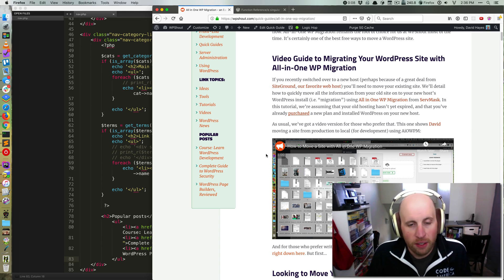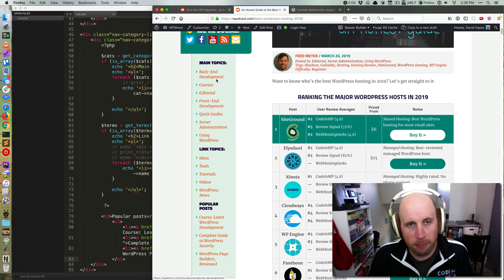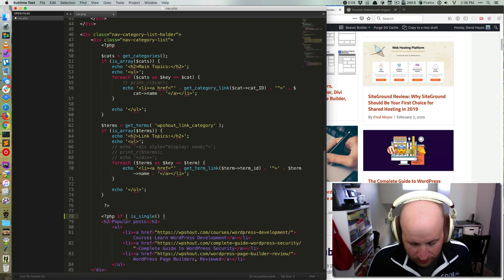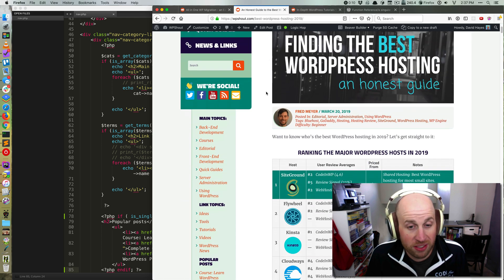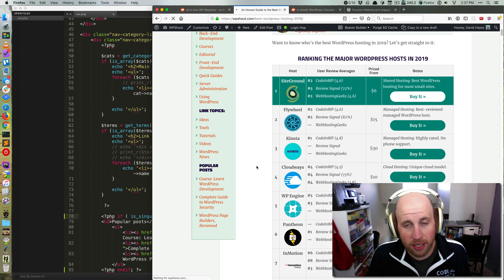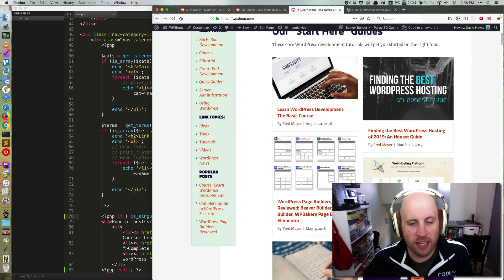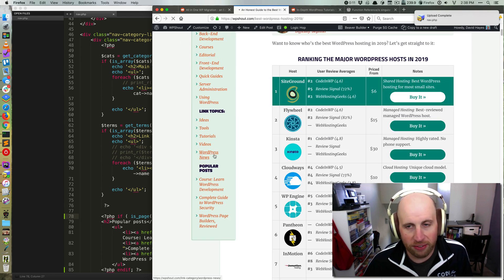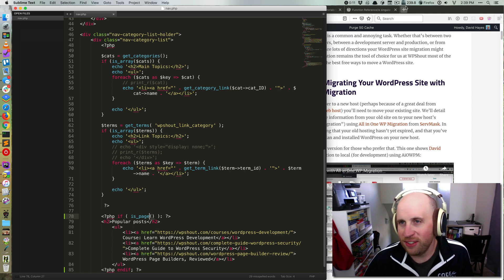Using is_singular and is_single Conditional Tags in WordPress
Sometimes you want some PHP or HTML in your WordPress theme or plugin to only run when you're showing one post, page, whatever. In WordPress, you do that by using what are called conditional tags, this video covers the `is_singular` conditional tag, but should help you start to understand all of them :)